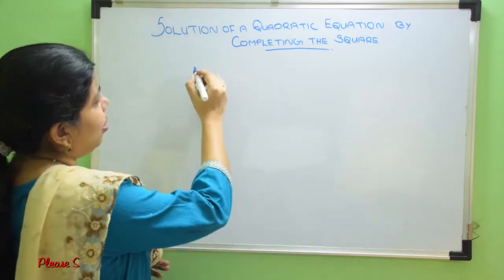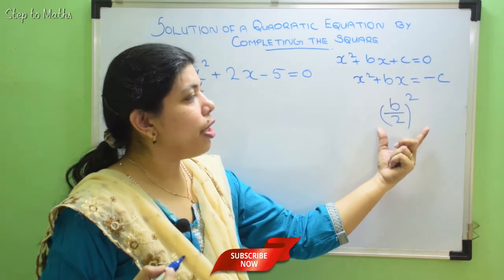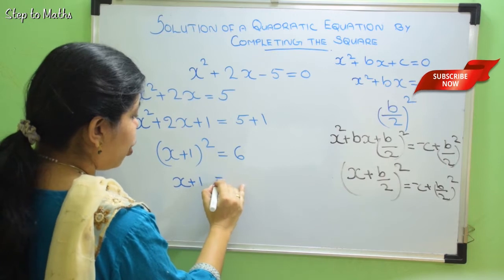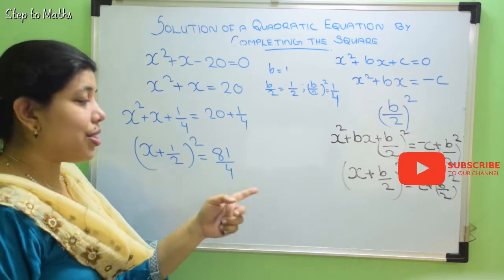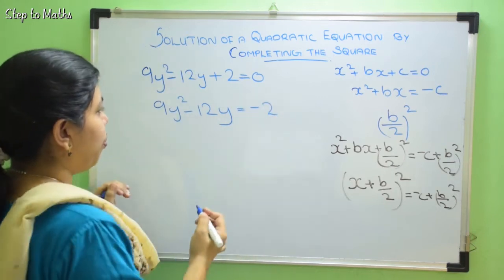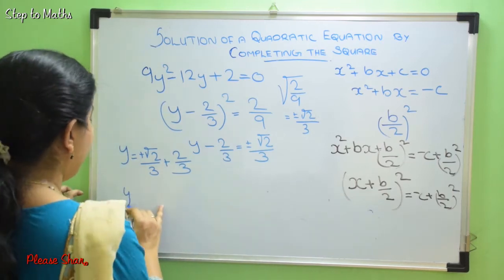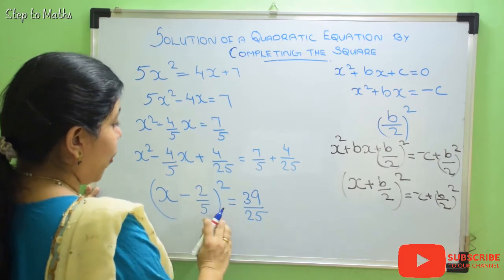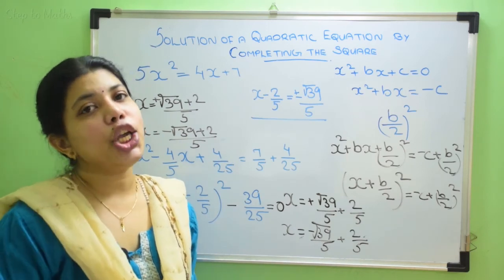Solutions of a Quadratic Equations by Completing the Square, SSC, Class 10, CBSE, SSLC, Algebra,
Solutions of a Quadratic Equations by Completing the Square,

Realizing that the Education is valuable and it is not for sale so We have started a YouTube channel. Here is the link to the "Step To Maths" YouTube channel. We help thousands of students to learn through this channel. That's totally free of cost.